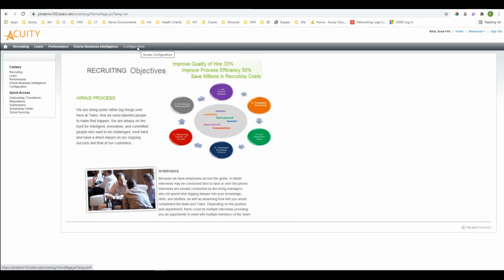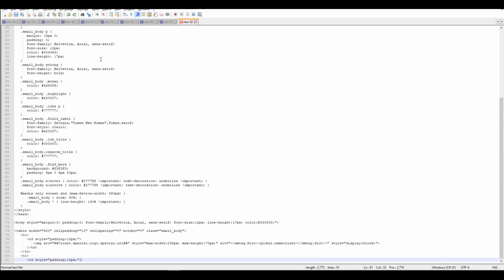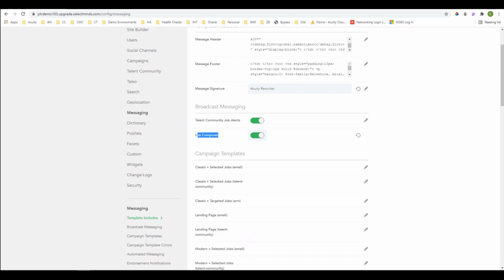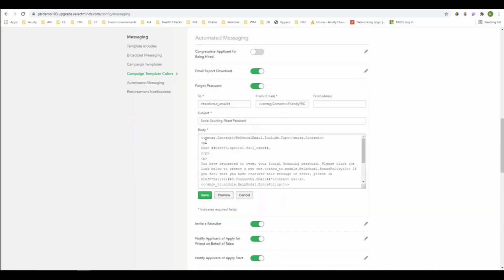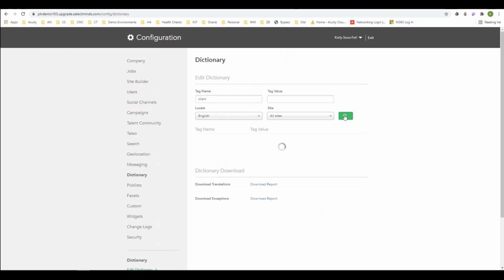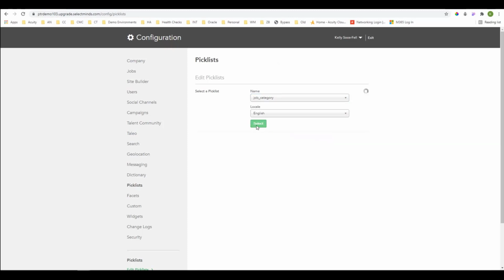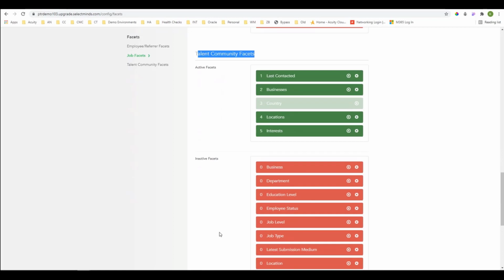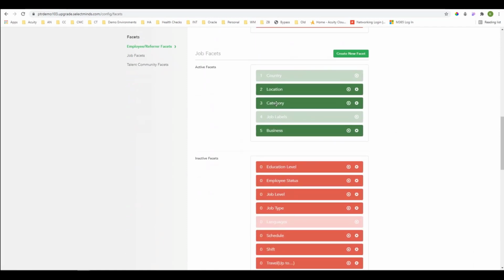Taleo SS - How to Configure Messaging, Dictionary, Picklists and Facets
In this course you will learn:

How to configure the Messaging section of your Social Sourcing site
How to configure the Dictionary section of your Social Sourcing site
How to configure the Picklists section of your Social Sourcing site
How to configure the Facets section of your Social Sourcing site